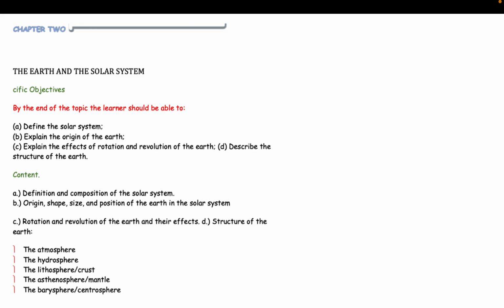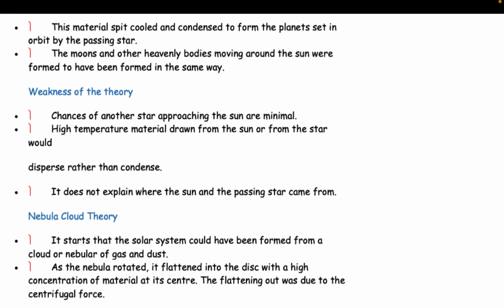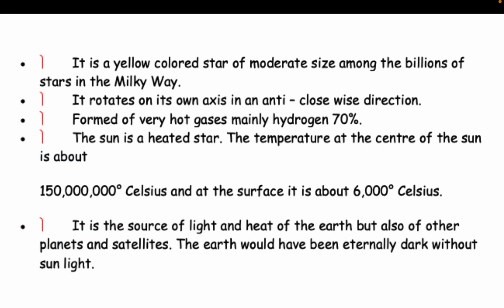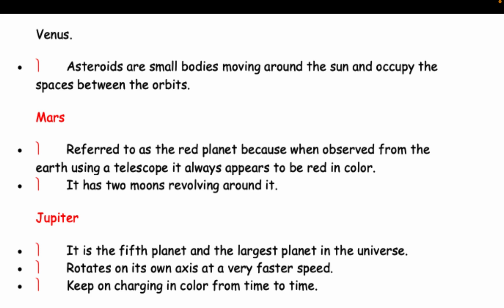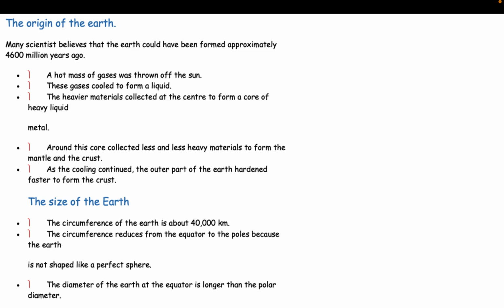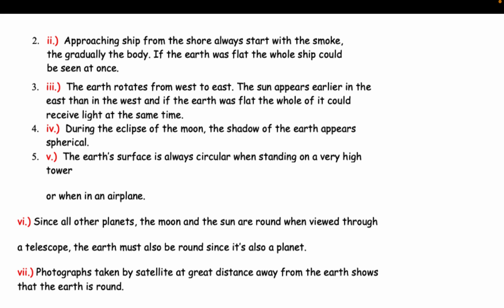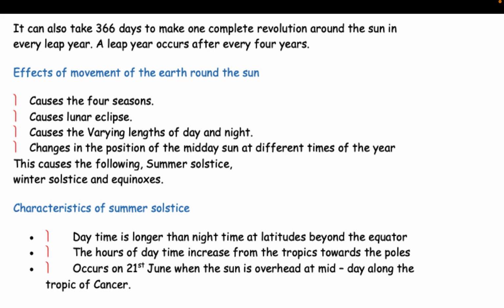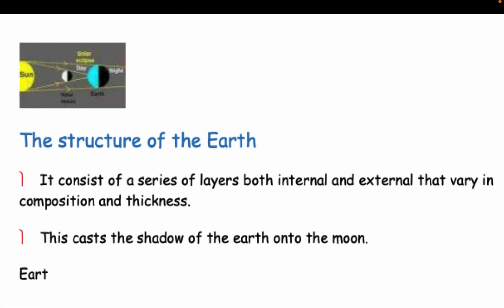the earth and the solar system | solar system planets pdf | geography notes pdf